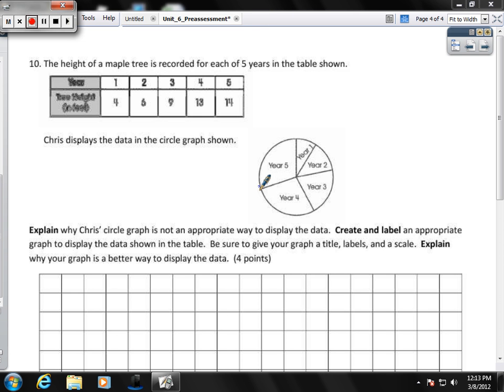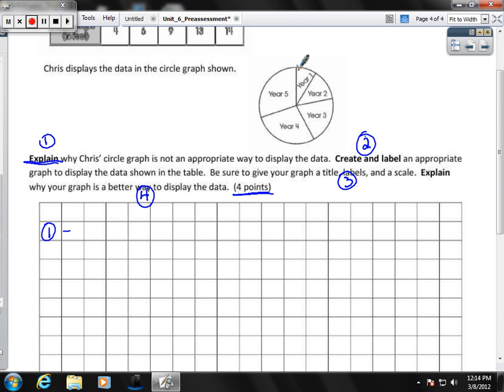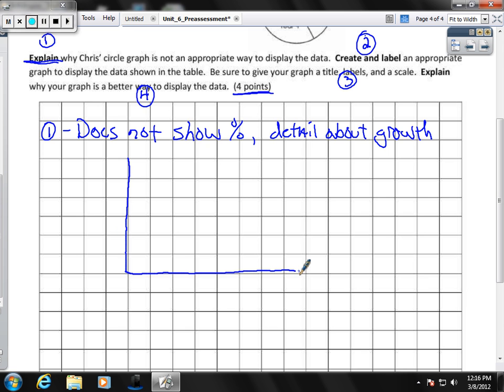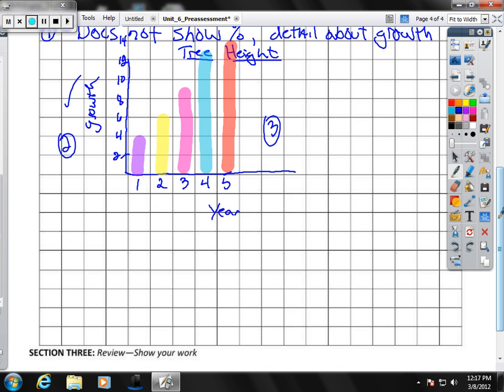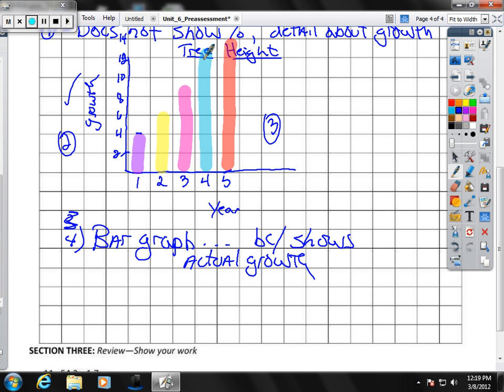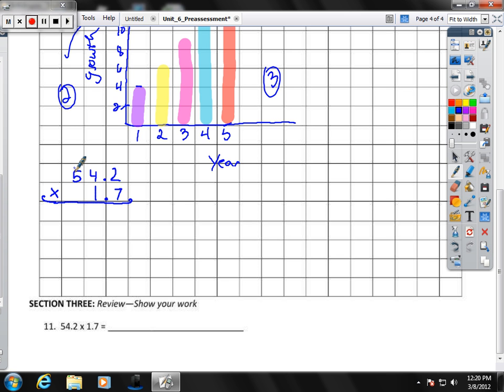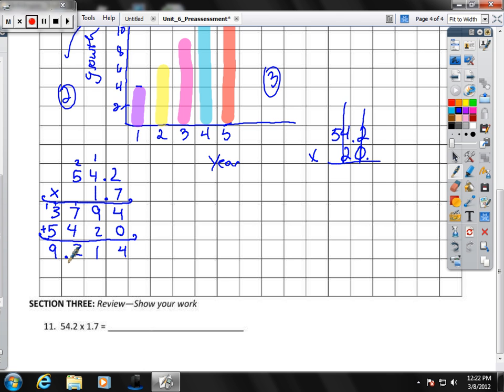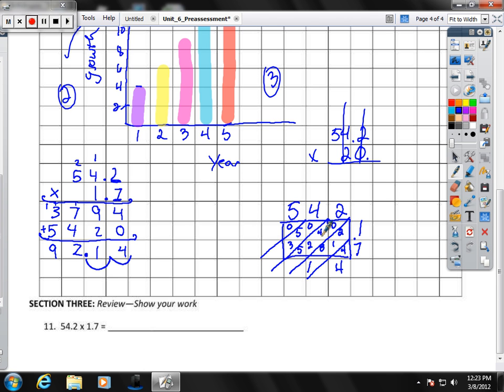Unit 6 Review Part 3